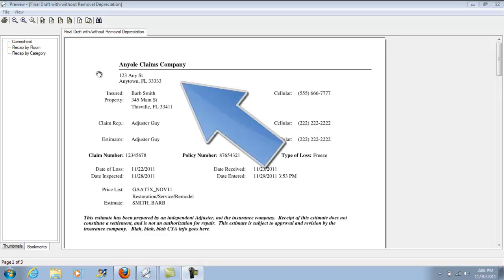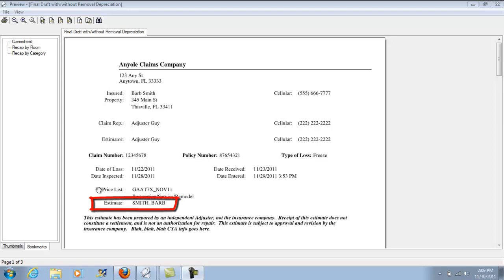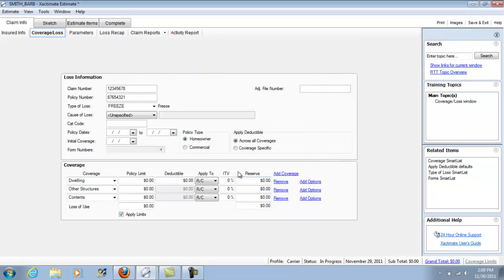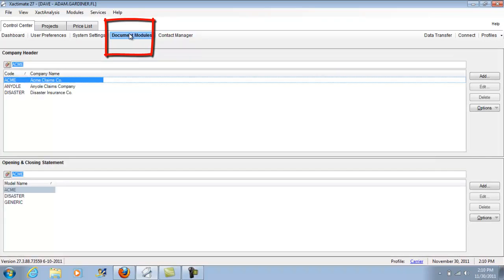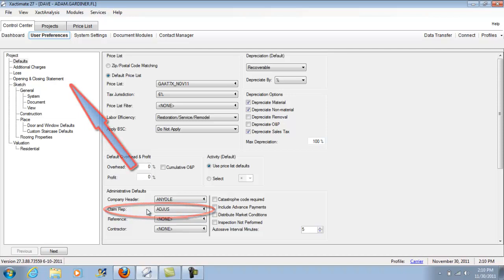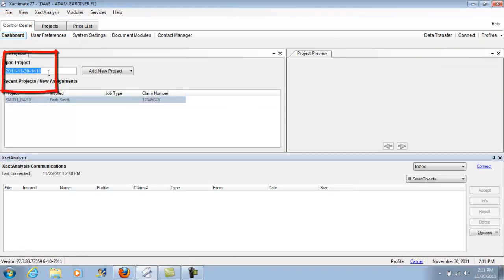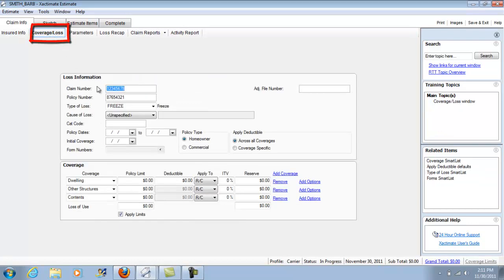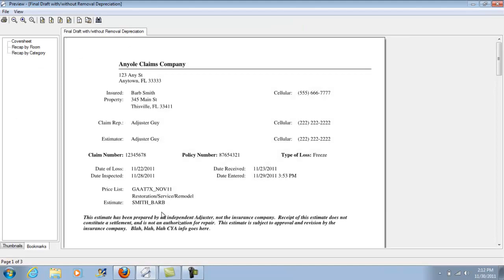How to Set Up an Xactimate Cover Page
You'll be getting a copy of this cover page, and here's the step-by-step of how to get it right